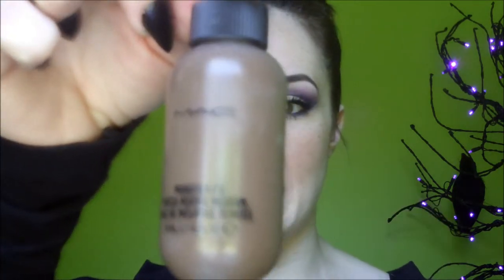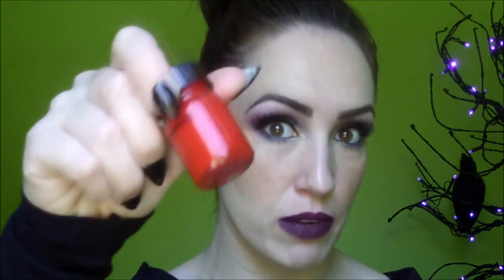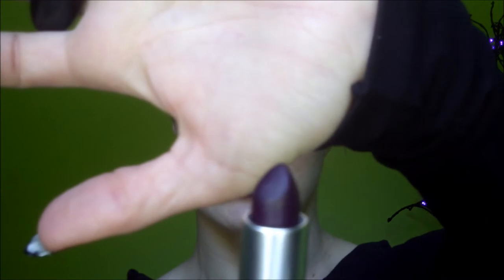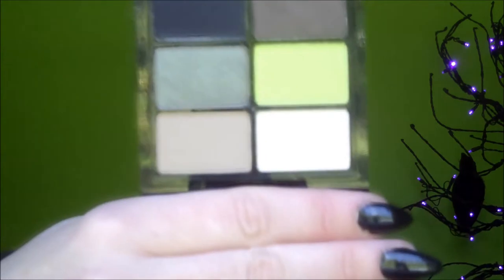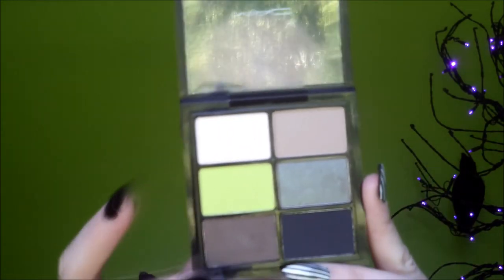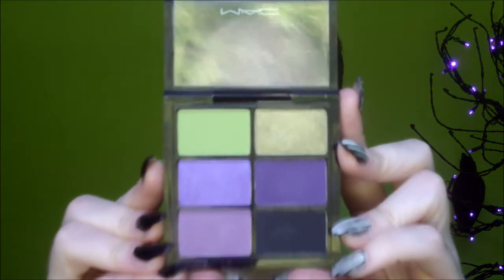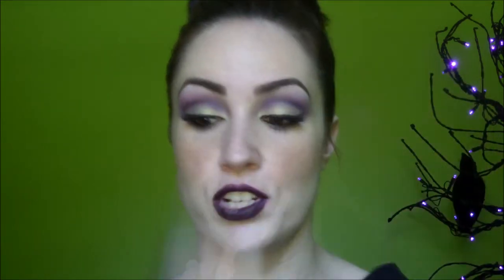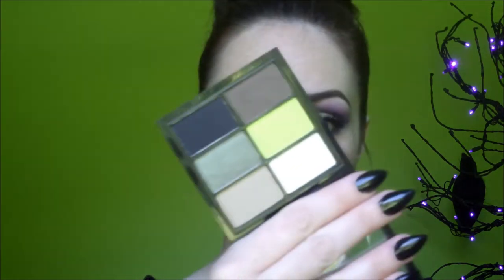Rick Baker MAC Makeup Review!!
I am in LOVE with this makeup collection! I can't stand it! I love Rick Baker and I love MAC. Here are the links to the videos.

If you like what you saw today please give me a big thumbs up!

Thanks, everybody and have a SPOOKY day!